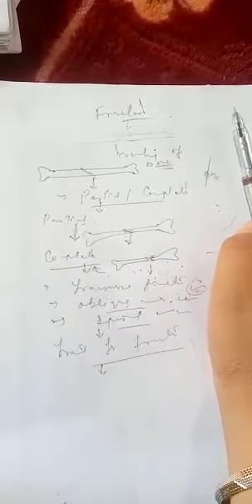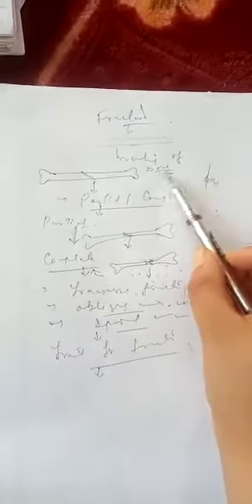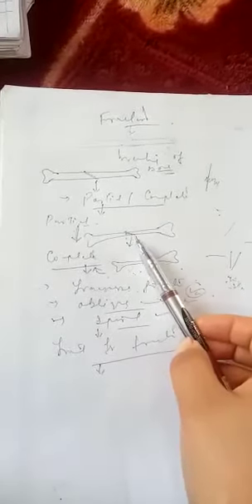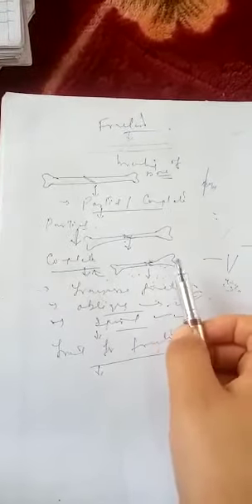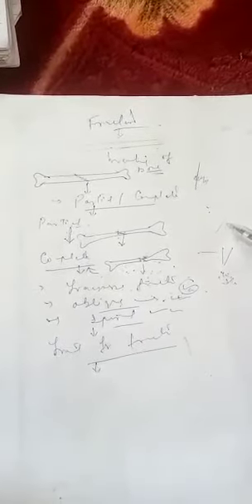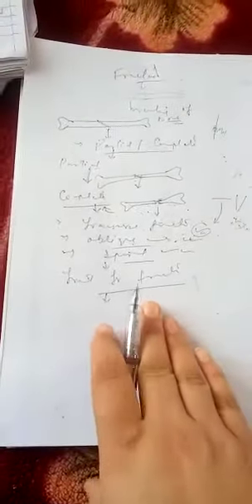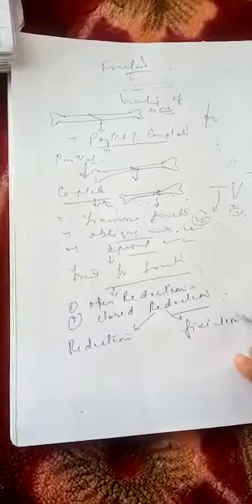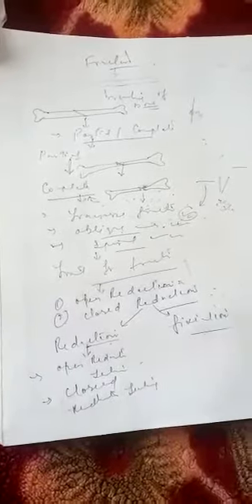Surgery "Topic Fracture Part 1"